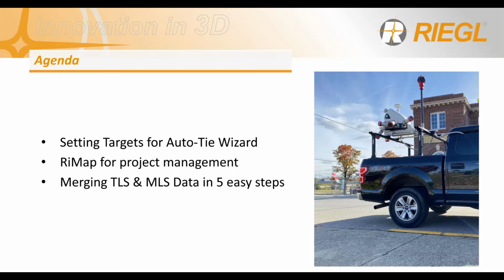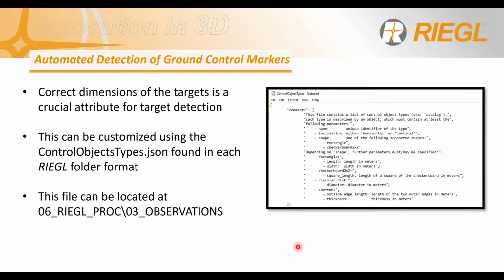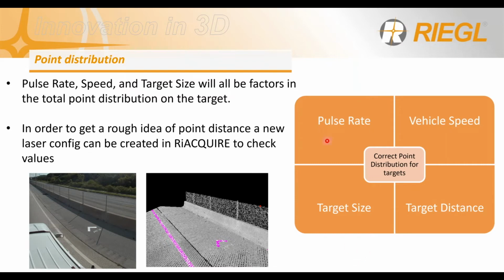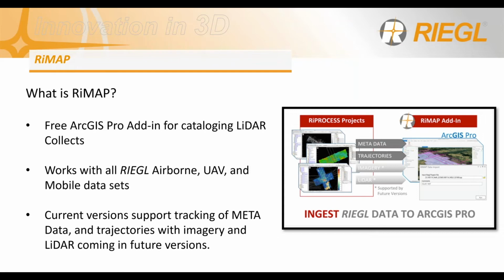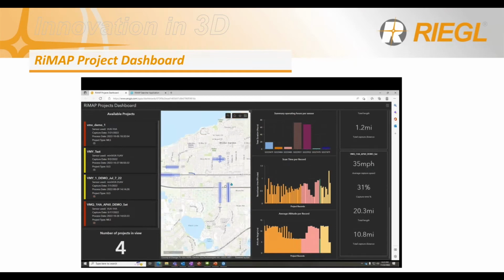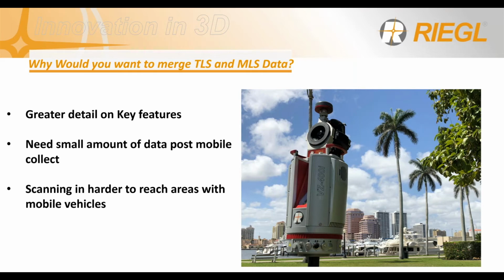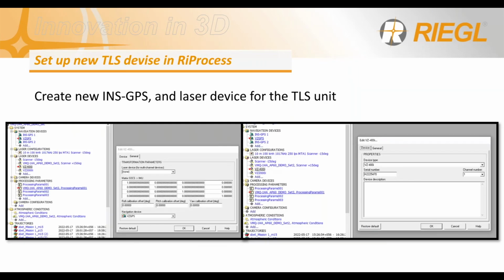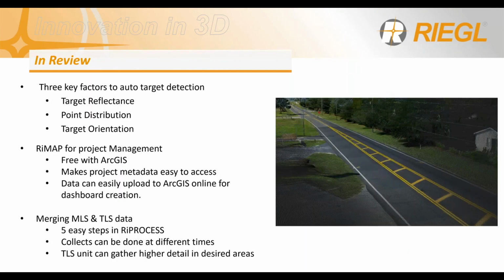Driving Towards Success: Mobile Project Planning and Management, by Tanner Dutton, November 2022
Tanner Dutton, Kinematic LiDAR Salesperson with RIEGL USA presents “Driving Towards Success: Mobile Project Planning and Management,” where he will be discussing good practices when planning collections, as well as integrated RiMAP and ArcGIS Pro for mobile project management, setting targets for auto-tie wizard, RiMAP for project management, and merging TLS & MLS data in 5 easy steps.